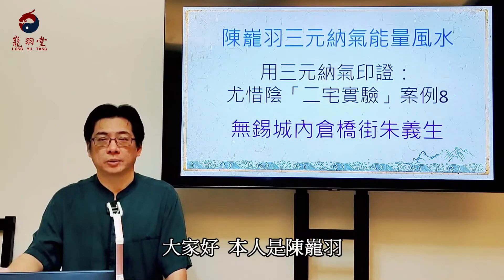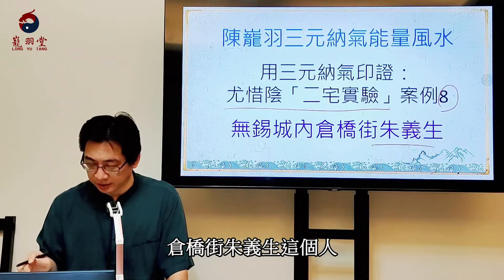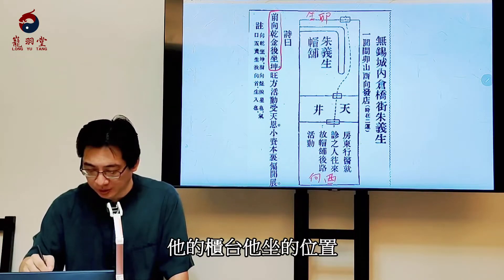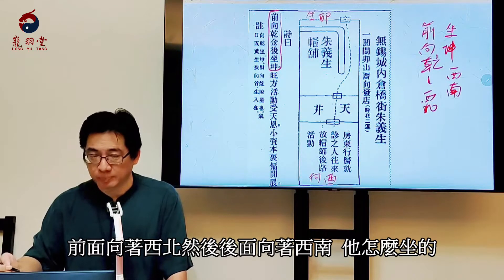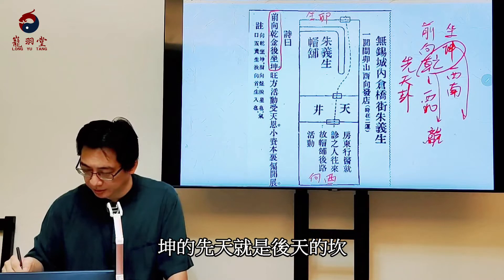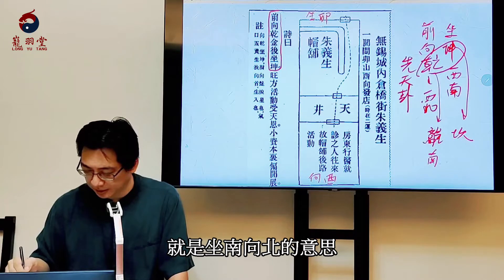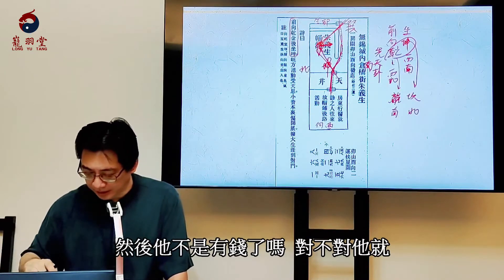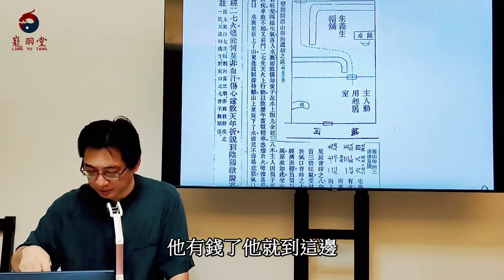陳巃羽用三元納氣印證：尤惜陰「二宅實驗」案例---無錫城內倉橋街朱義生。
陳巃羽老師2021年全新錄製，配上字幕，每周一、四上傳，共100部，歡迎收看轉載。
陳巃羽2020年陽宅形家電子書正式出版---「其實，陽宅風水和你想的不一樣」
聯絡陳巃羽老師方式
陳巃羽命相卜DVD函授教材
巃羽堂官網
Line官方帳號:@longyuchen
微信：chen_longyu